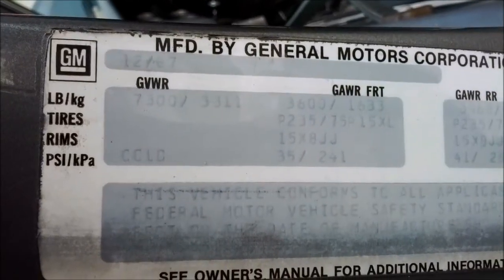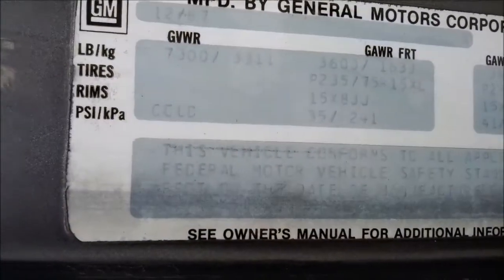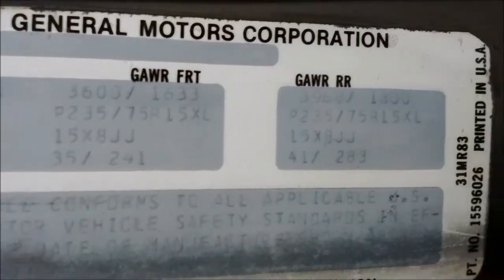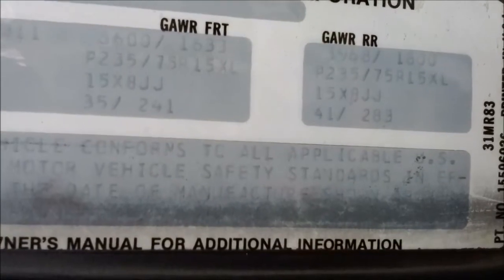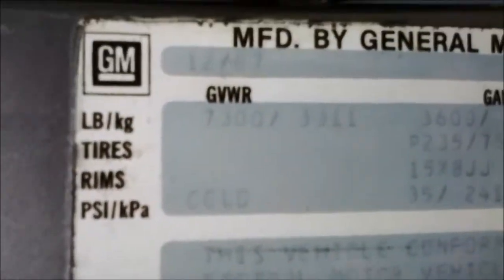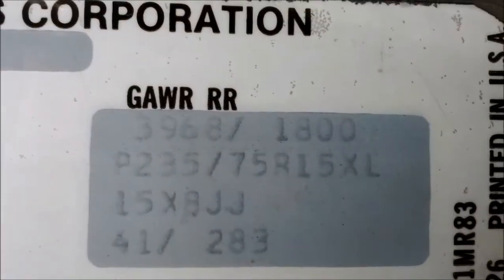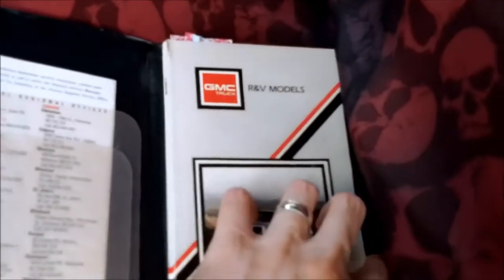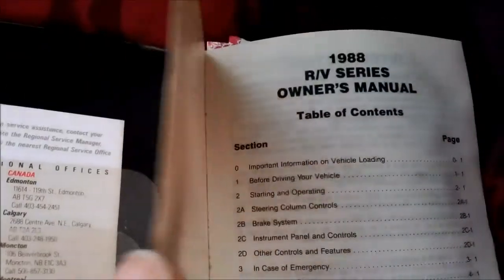88 Suburban 1500 Door Sticker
The door sticker from my 88 GMC (Chevrolet) 6.2 Diesel Suburban v1500. Shows it was made 12/87. GVWR: 7300lbs, GAWR FRT: 3600lbs, GAWR RR: 3968lbs